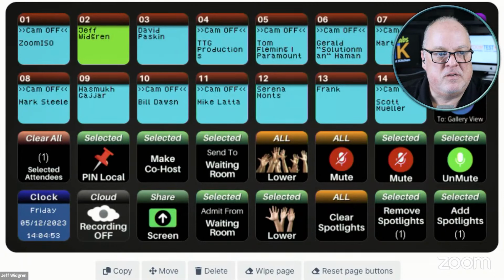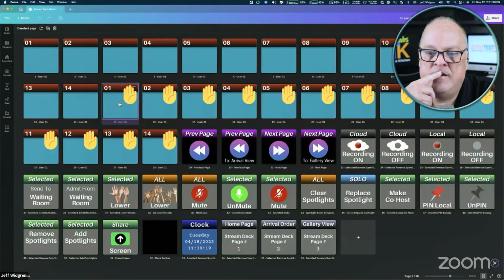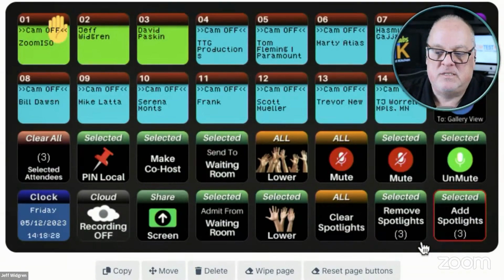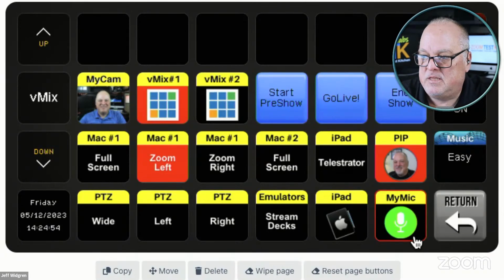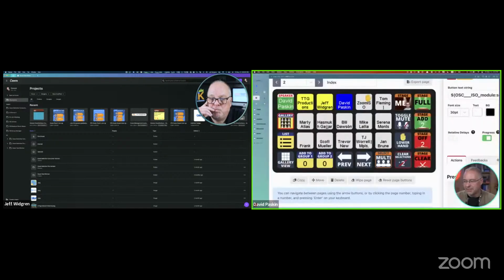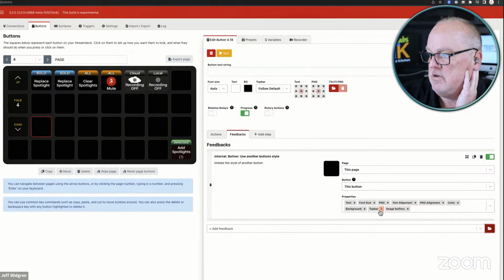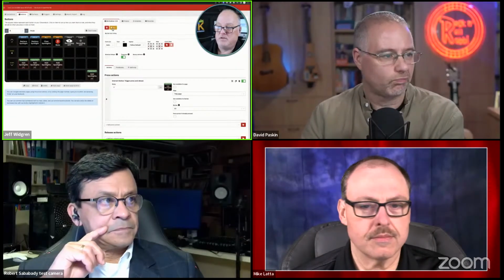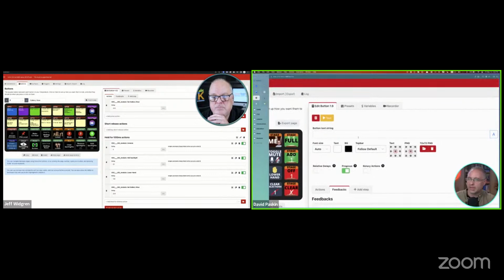Zoom Test Kitchen - 5/12/2023 Creating Graphics for Stream Buttons